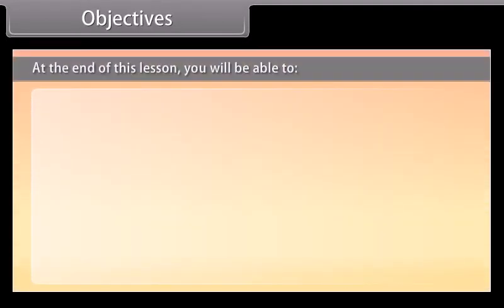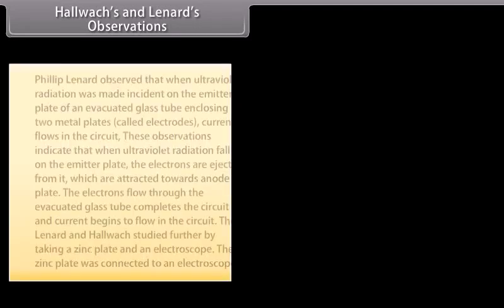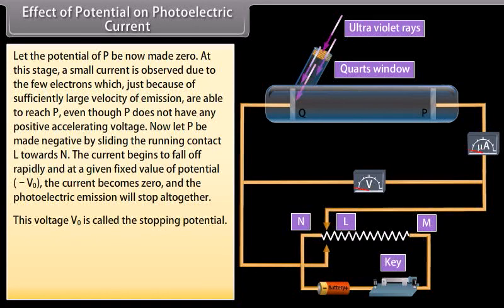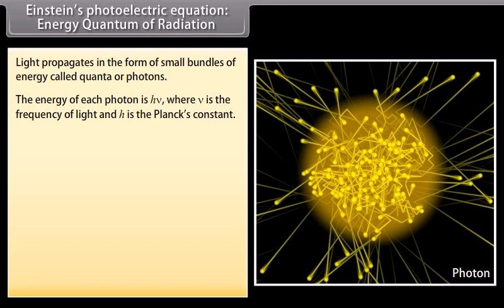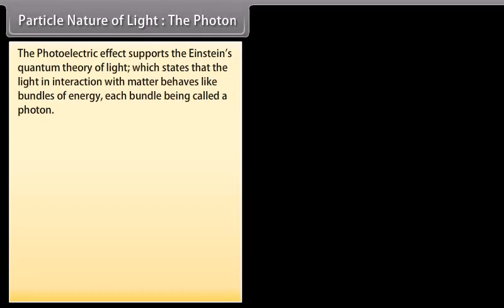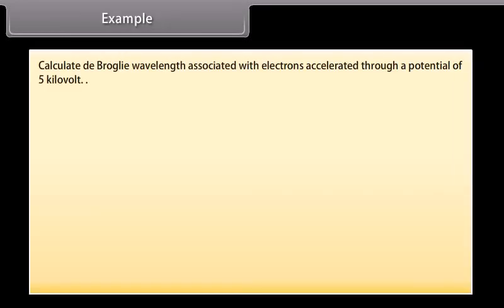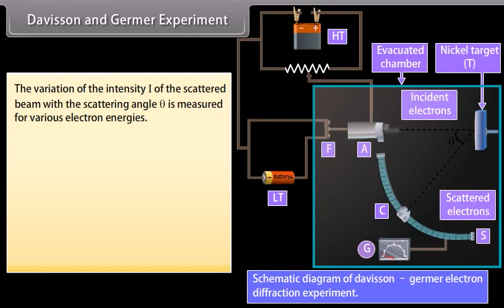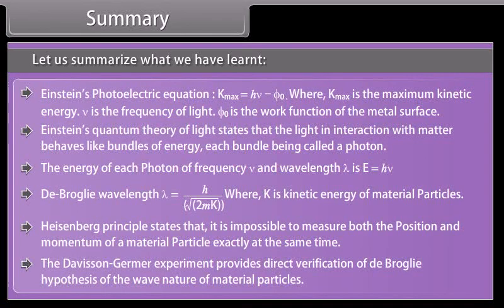Class 12, Physics, Dual Nature of Radiation and Matter